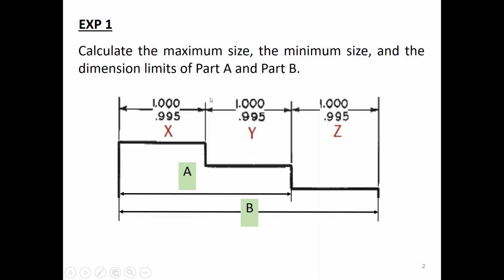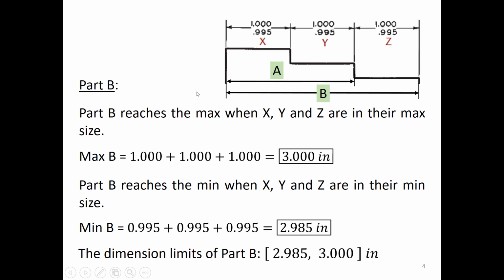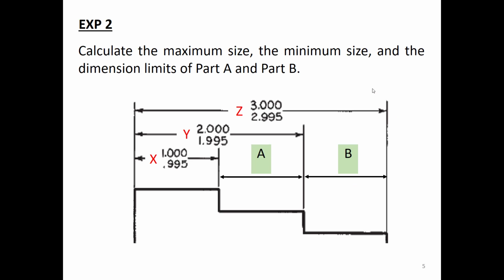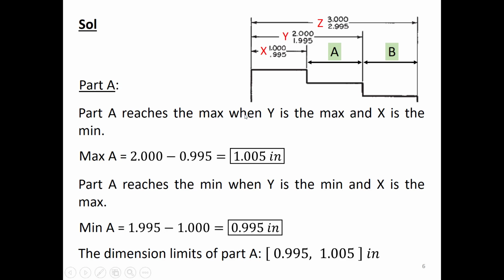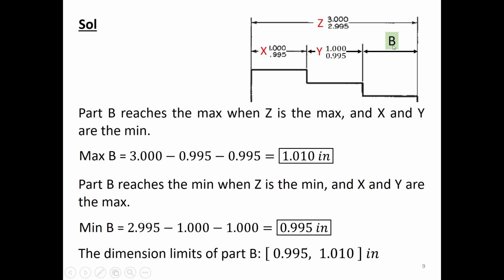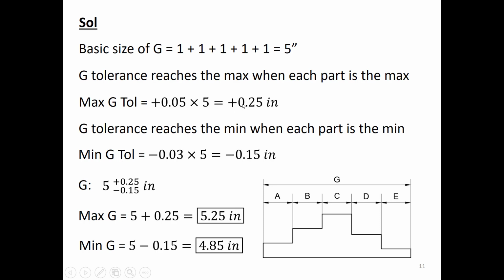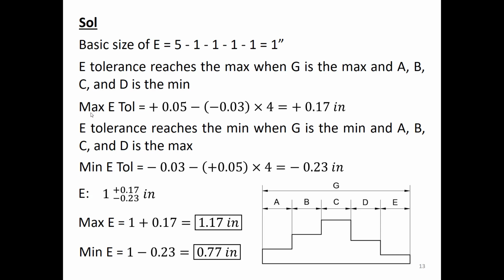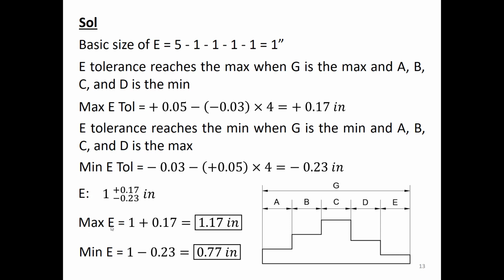Tolerance Chain Analysis | Tolerance Stack-up Calculation | Example | Beginner